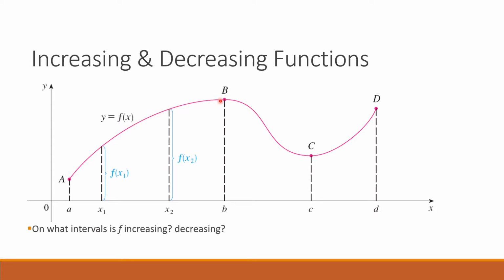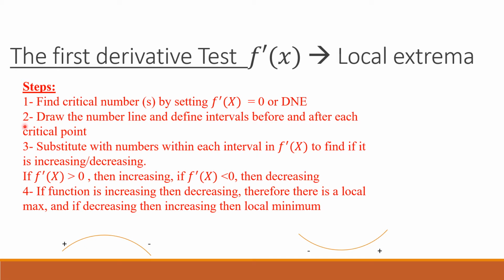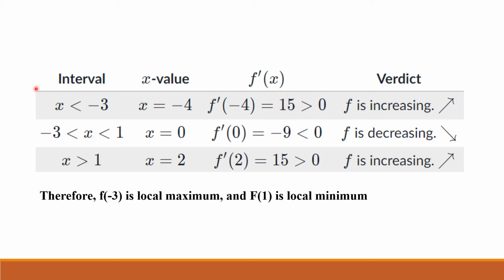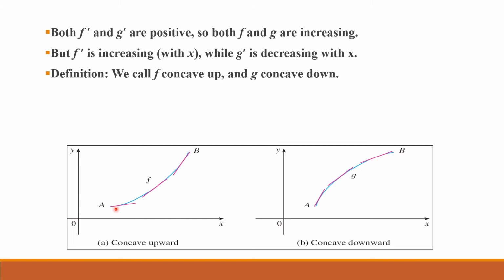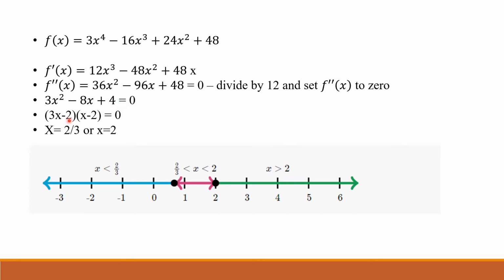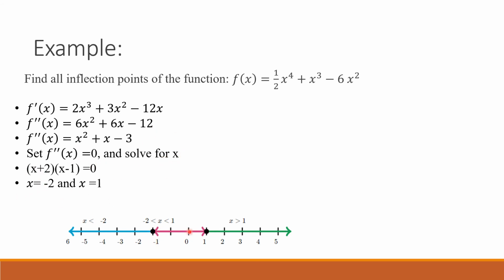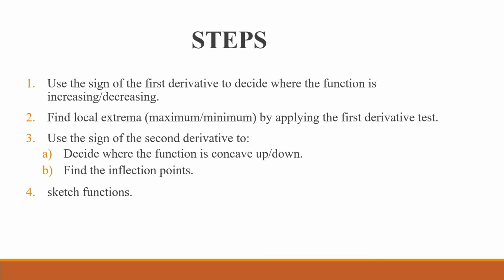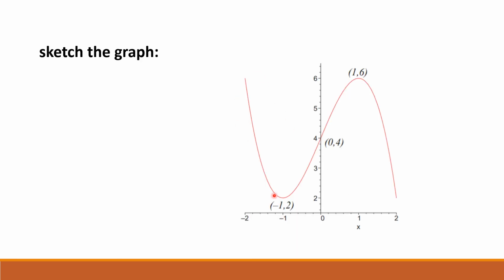Lecture 18 Increasing/decreasing/concavity of functions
This is part of the calculus 1 course at the American University in Cairo
section 3